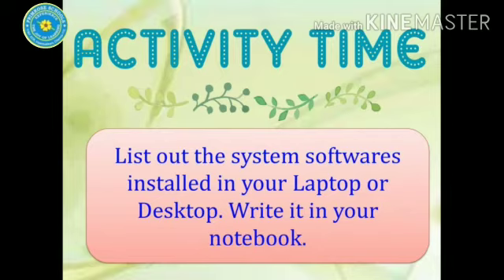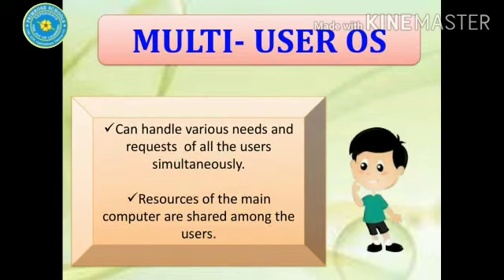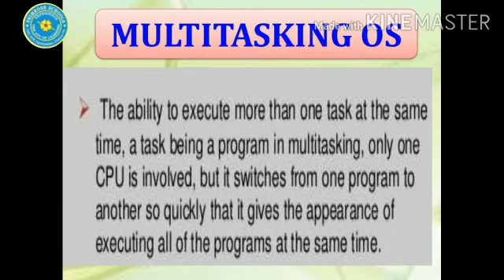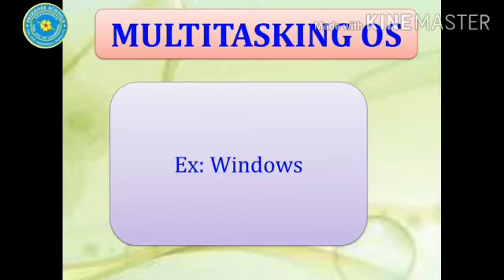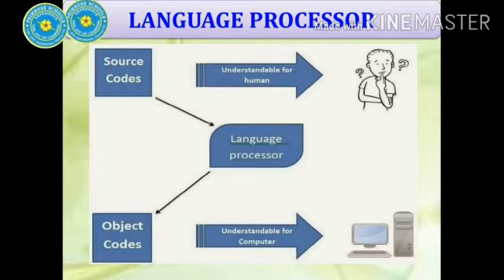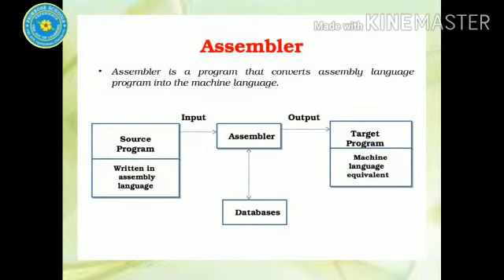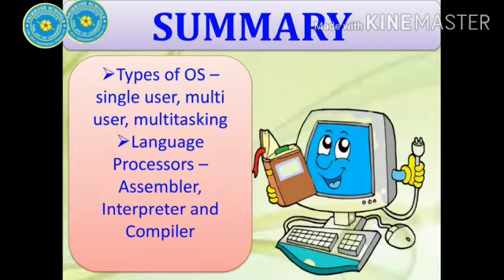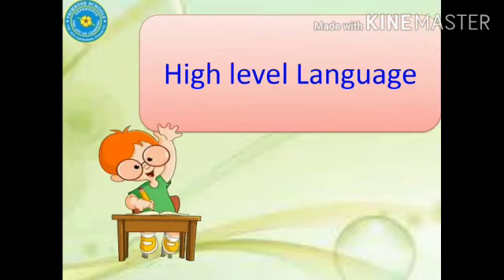Class V - C.SCI - Lesson 2 :Types of operating system - 02.07.2020